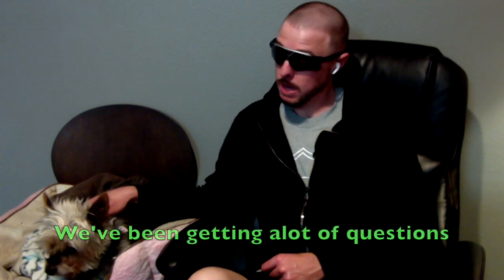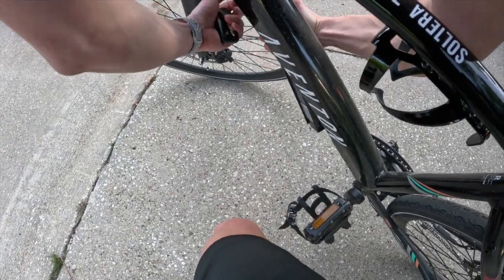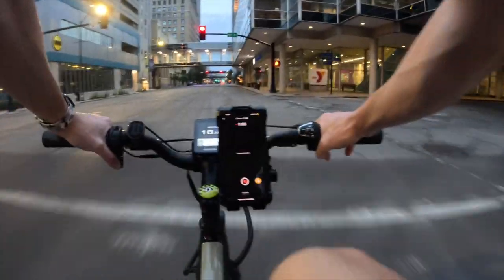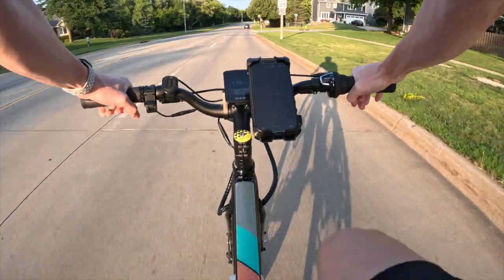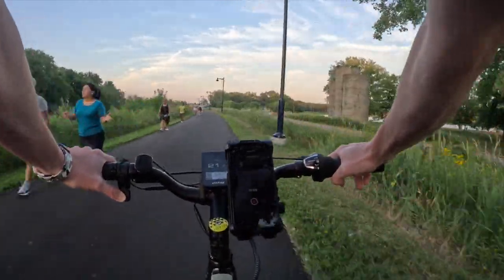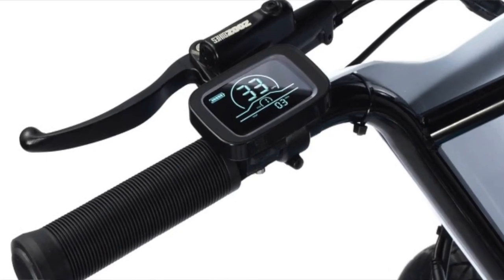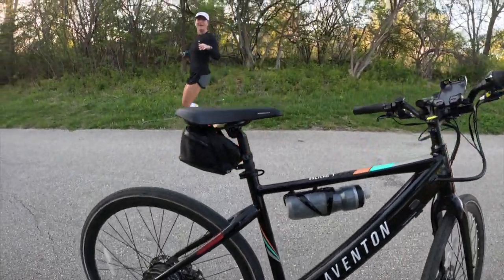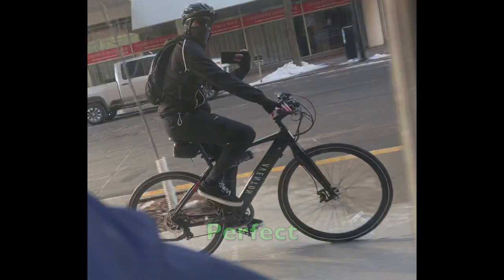Aventon Soltera E-Bike Pros & Cons 2024! (Watch Before You Buy!)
The Aventon Soltera is a great e-bike, so I decided to put together a list of the pros and the cons to help you decide if this e-bike is right for you.

Aventon makes a variety of great e-bikes, however the Aventon Soltera is my favorite model.

Aventon e-bikes are great for people of all ages.

If you have any e-bike / Aventon questions, I'm your guy!